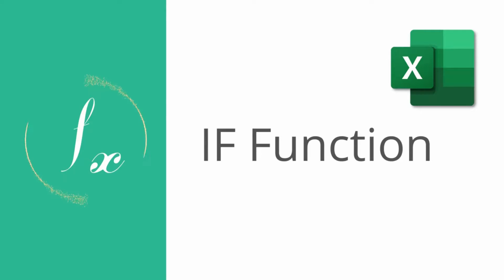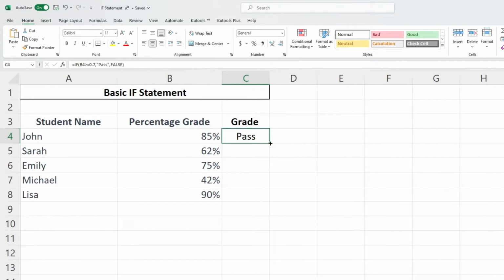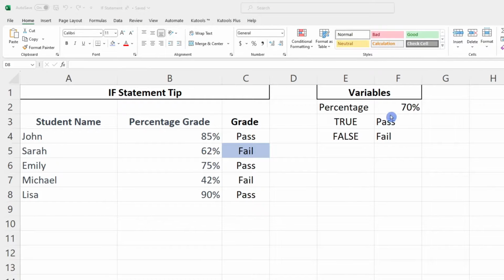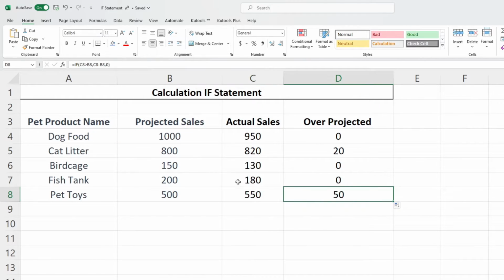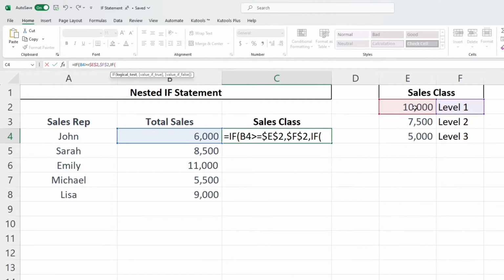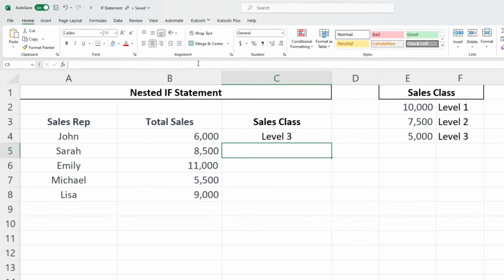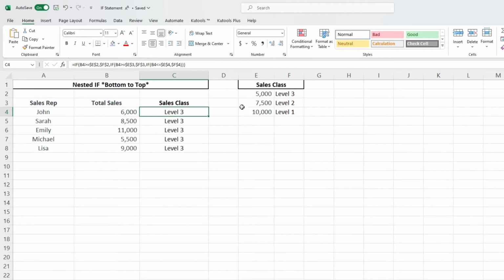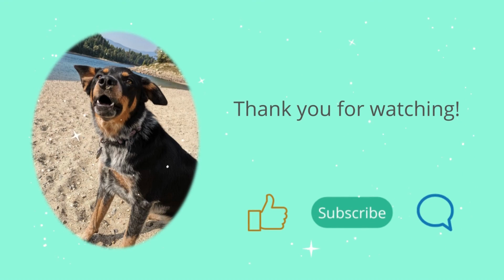How to use IF Formula in Excel - Tips and Tricks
In this tutorial, we will learn the basics of the IF Function.  Once we have the fundamentals then we will learn how to advance our skills with absolute values and calculated IF statements.  Then we will dive into Nested IF Functions and learn how to correctly format our formula to avoid common mistakes.  At the end, we will learn the capacity of IF Functions and when it is time to move onto another tool in the Excel  toolbox :)  There are a ton of helpful tips and tricks to help any Excel user advance their skills using one of Excel's most popular function. If you are a student, project manager, business owner or super nerd like me, then we have got you covered!